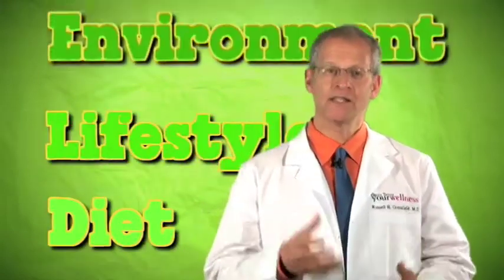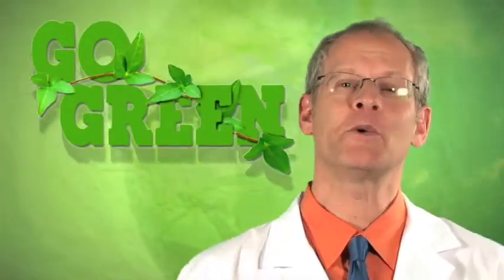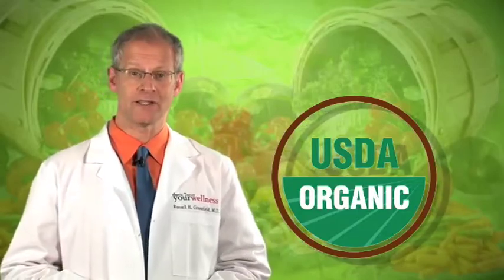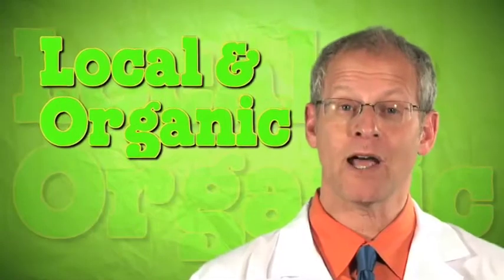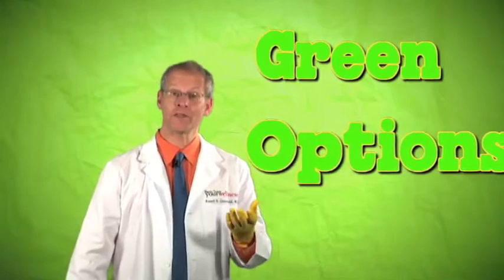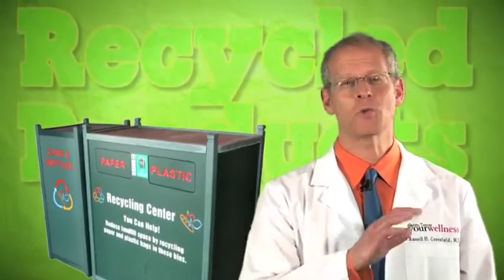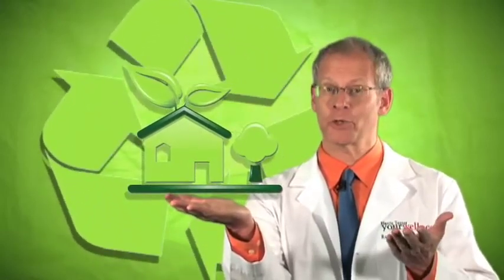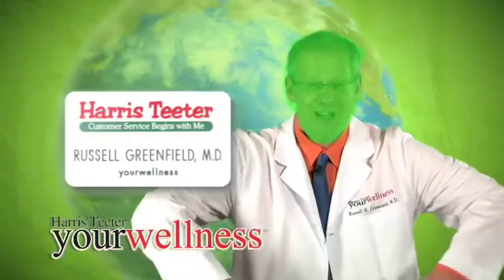Dr Russ Green Home Origi